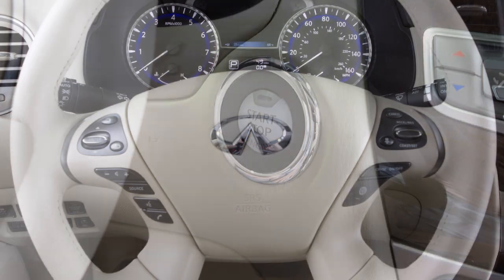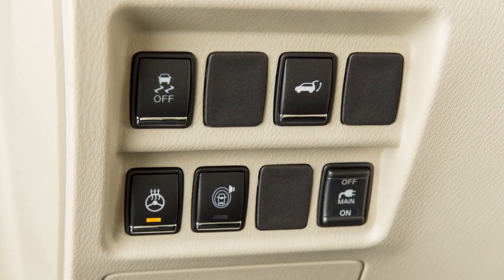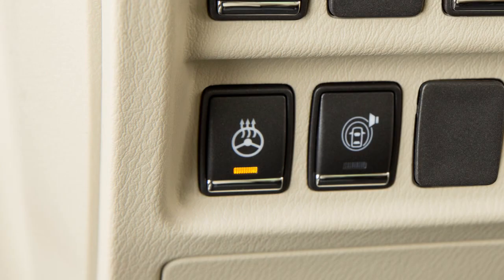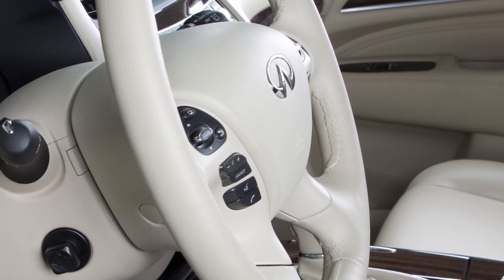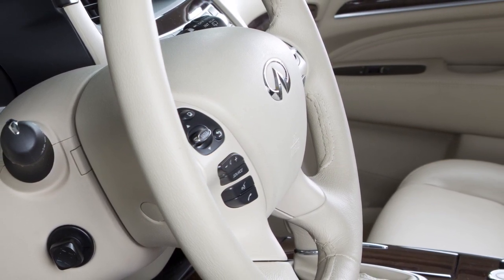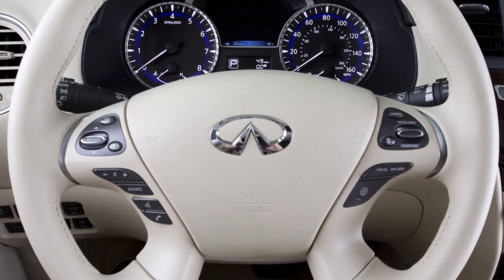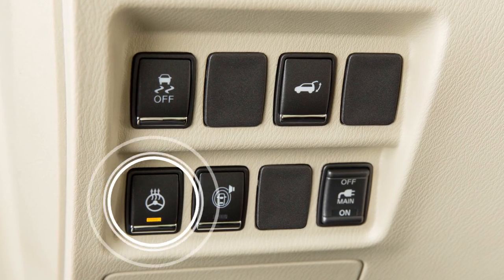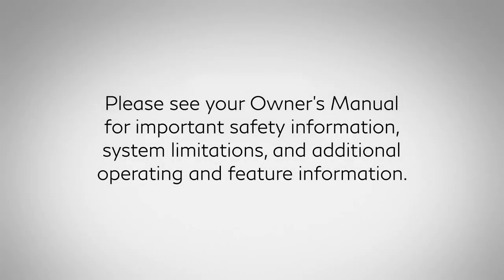2019 INFINITI QX60 - Heated Steering Wheel (if so equipped)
To warm the steering wheel, start the engine, and then push the HEATED STEERING WHEEL switch. The indicator light illuminates and remains on as long as the system is activated.

The system automatically turns ON and OFF to maintain a constant preset temperature.

This is a normal operating characteristic and does not indicate a malfunction. To turn the system OFF manually, push the switch again.